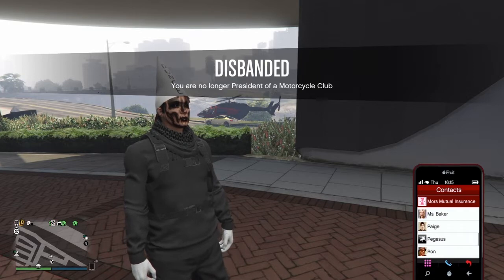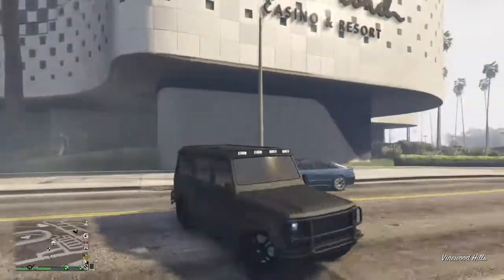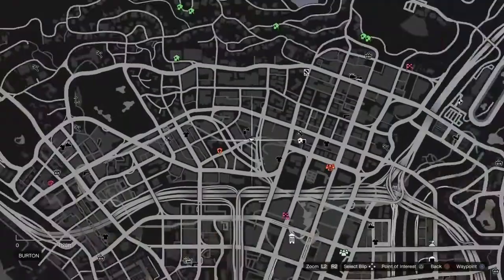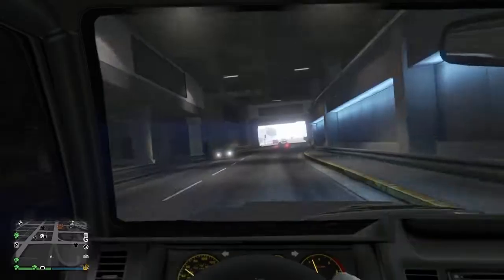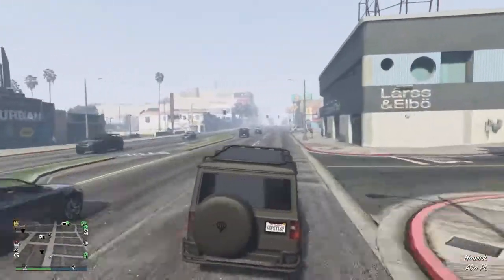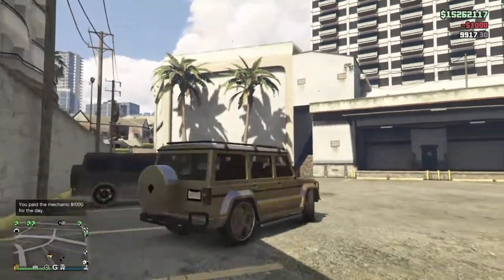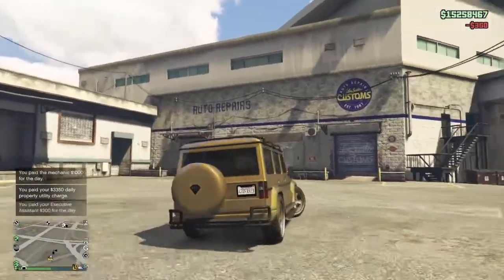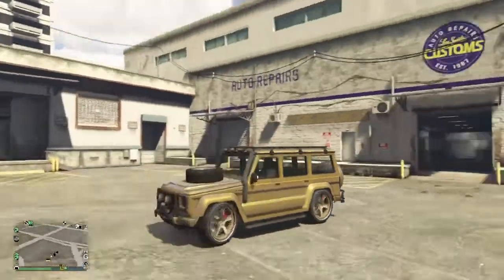*WORKING* SIMPLE METHOD To Get The Dubsta 2 in GTA 5 Online! (PS4/XB1/PC)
PlayStation Name-Killer45Gamer_YT